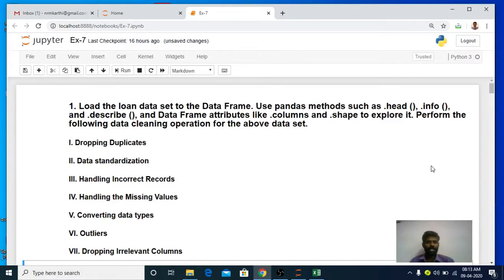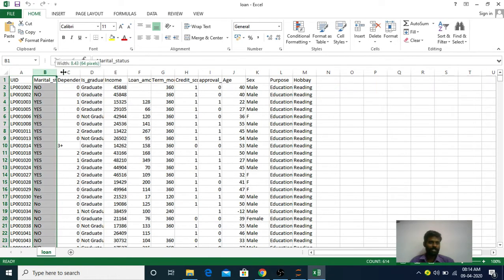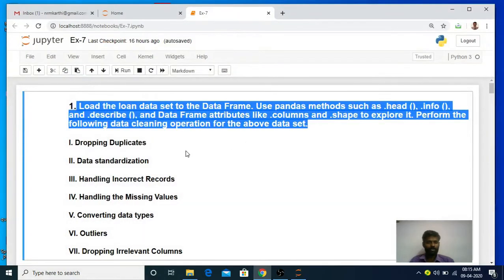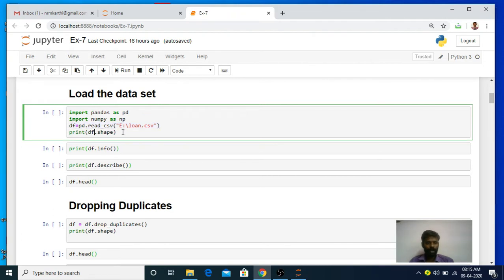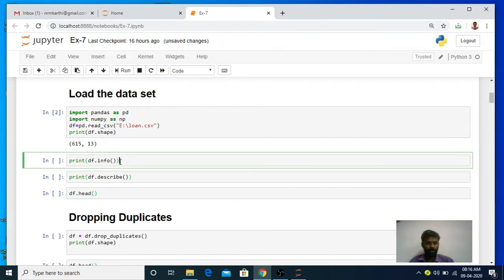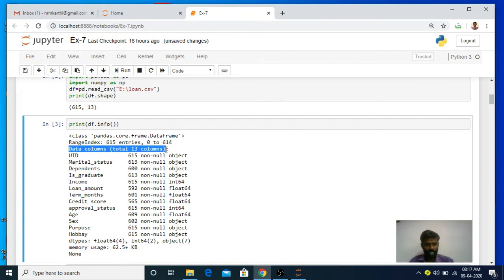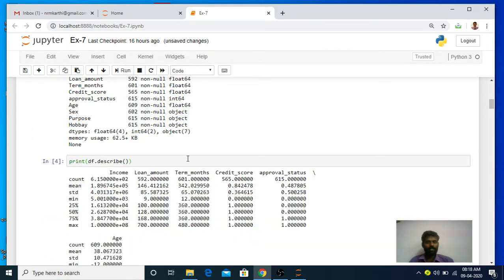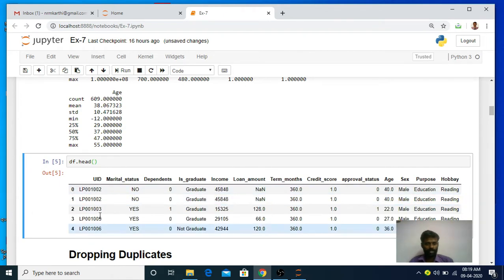Data cleaning 1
Data cleansing or data cleaning is the process of detecting and correcting corrupt or inaccurate records from a record set, table, or database and refers to identifying incomplete, incorrect, inaccurate or irrelevant parts of the data and then replacing, modifying, or deleting the dirty or coarse data.